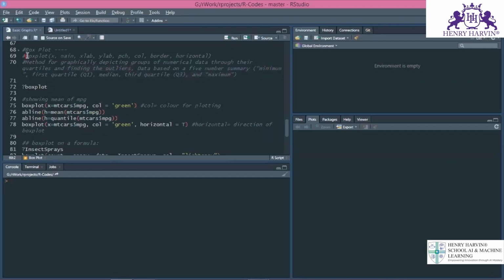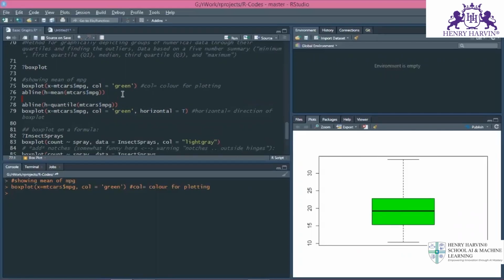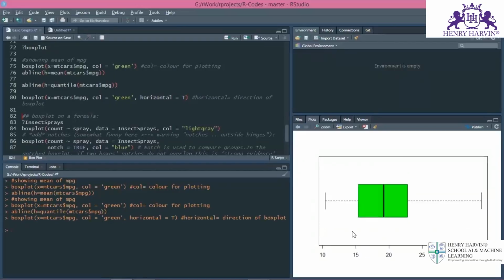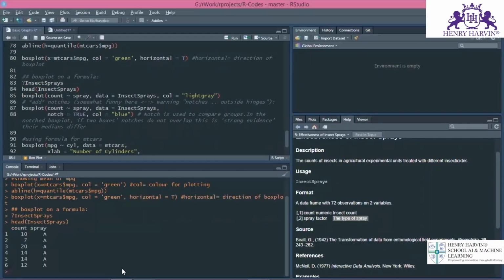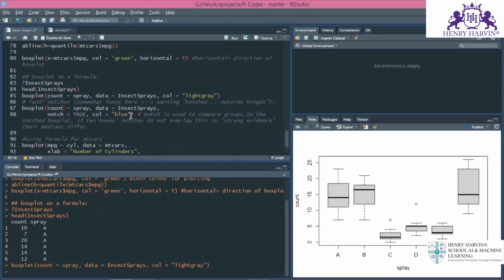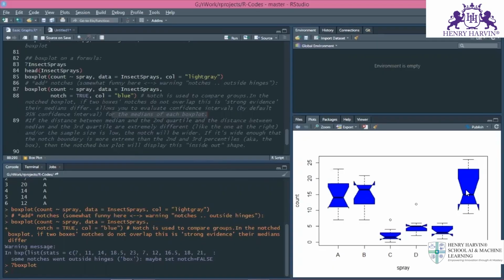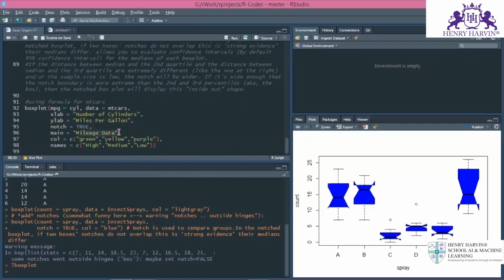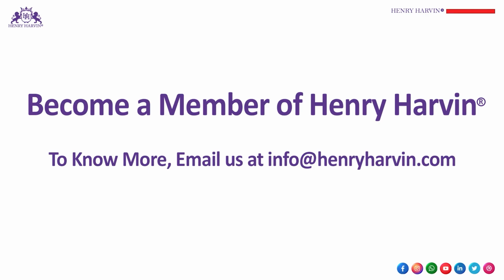Summarizing Data Graphically in R | Part 2 | Advanced Visualizations | Henry Harvin Education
In this video (Part 2), we take data visualization in R to the next level by learning advanced graphical summarization techniques using ggplot2 and other visualization tools.
You’ll explore how to create beautiful, insightful, and professional-quality graphs that help in Machine Learning and Data Analysis workflows.

📌 What you’ll learn in this video:

✅ Introduction to Advanced Data Visualization in R
✅ Understanding the Grammar of Graphics
✅ Using ggplot2 for High-Quality Plots
✅ Customizing Graphs (titles, colors, legends, themes)
✅ Creating Bar Charts, Density Plots & Scatter Plots
✅ Comparing Data Distributions Graphically
✅ Visual Insights for Machine Learning Datasets

Summarising the Data Graphically (Part 1)